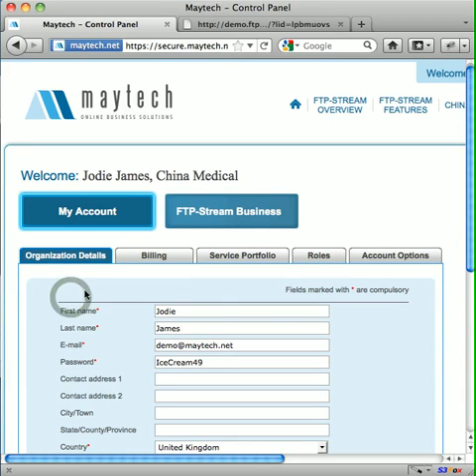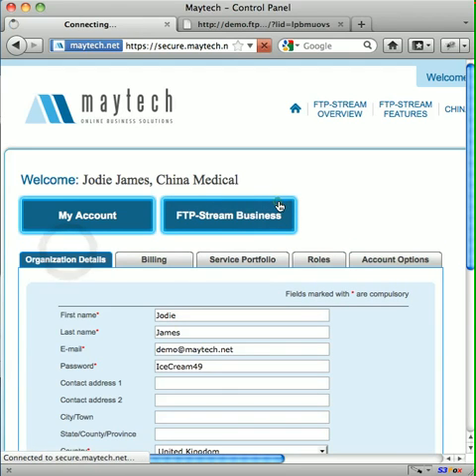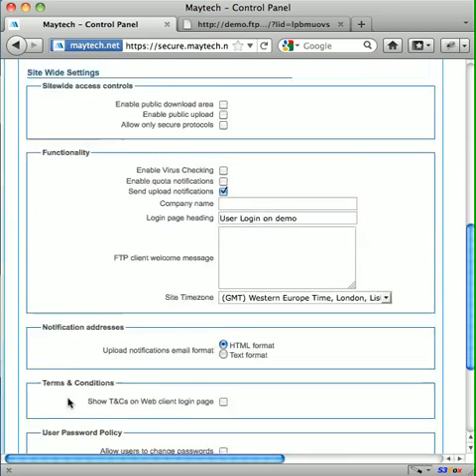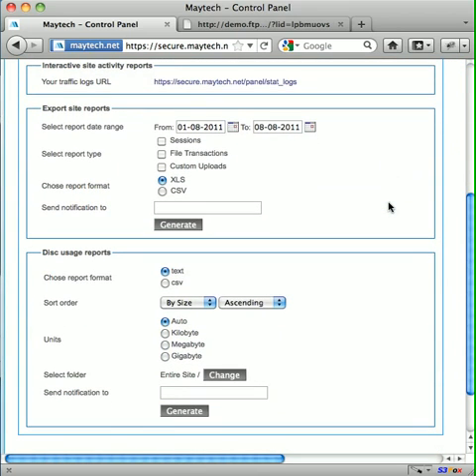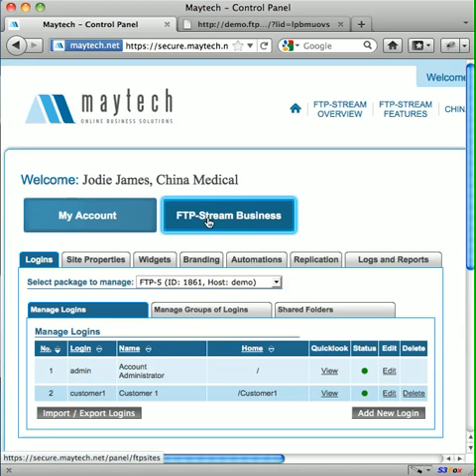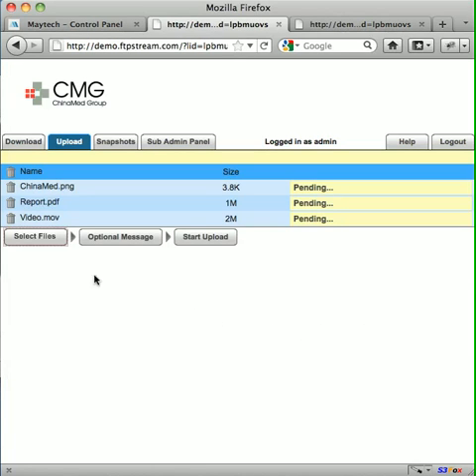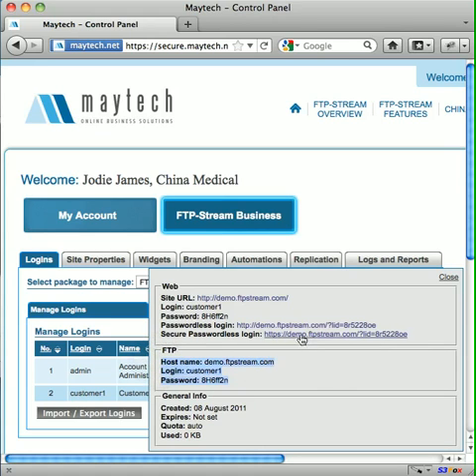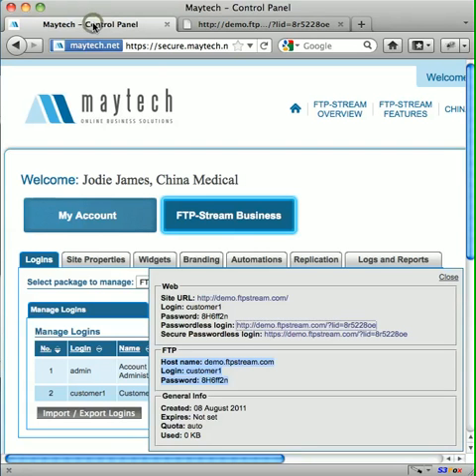FTP-Stream Getting Started Tutorial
A step by step guide on how FTP-Stream works.
FTP-Stream from Maytech allows businesses to send unlimited files across the world, fast.